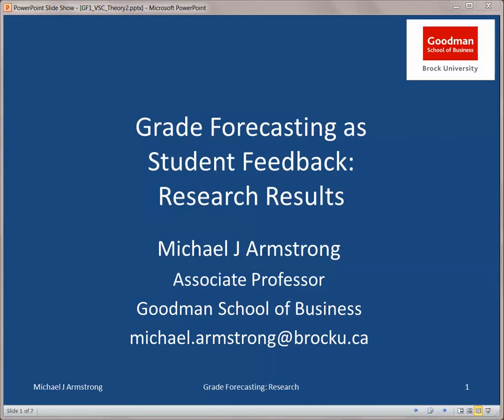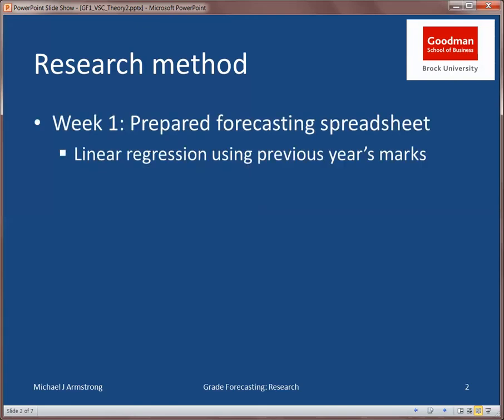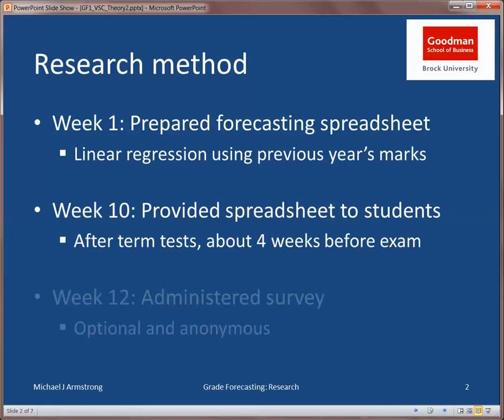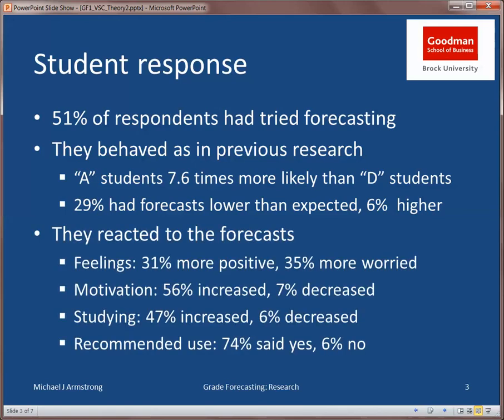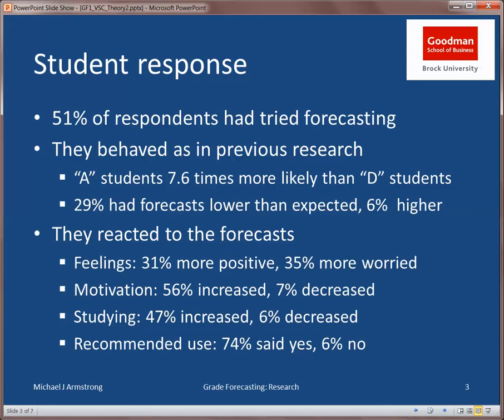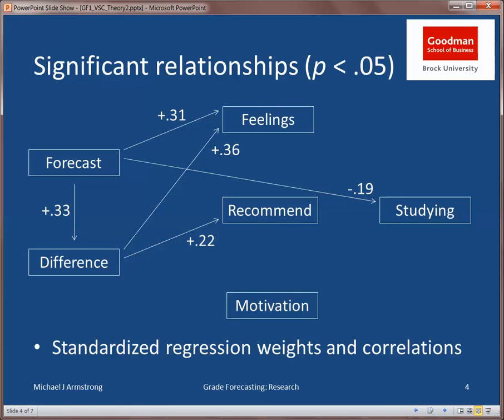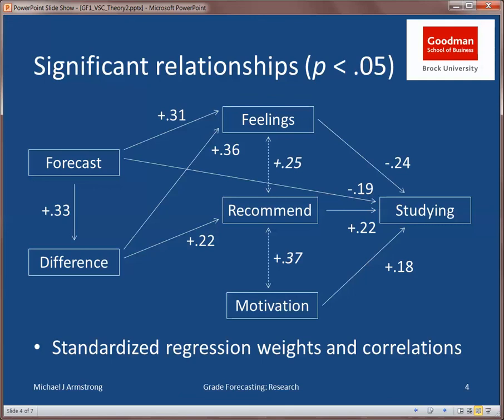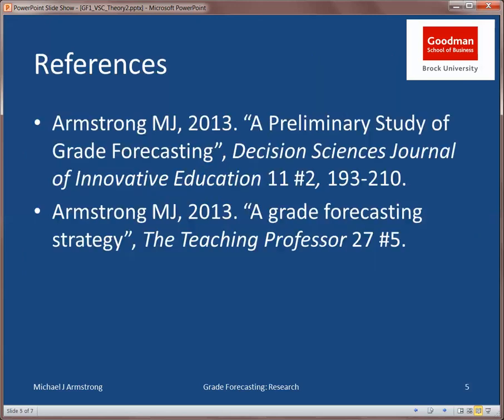Dr. Michael J Armstrong - Grade Forecasting Research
Dr. Michael J Armstrong talking about grade forecasting